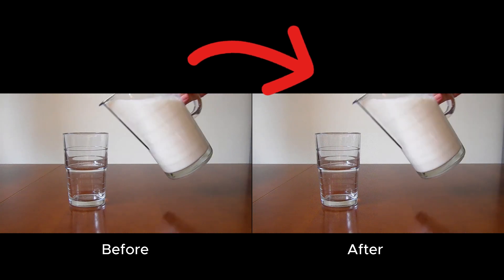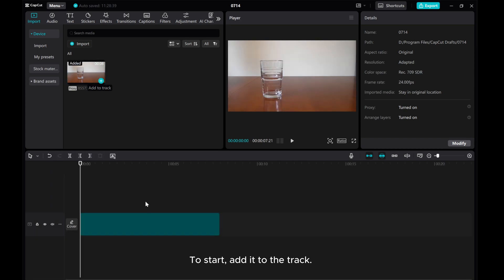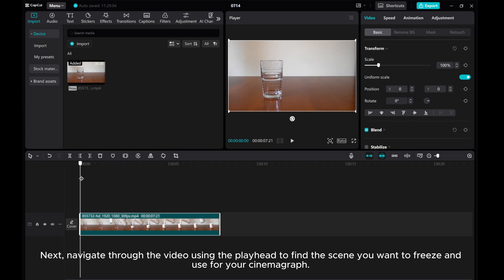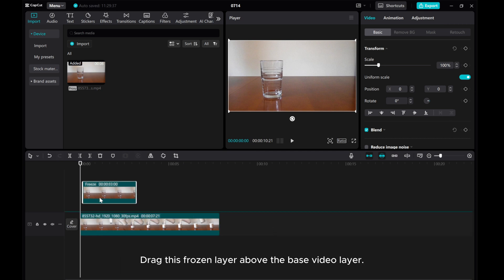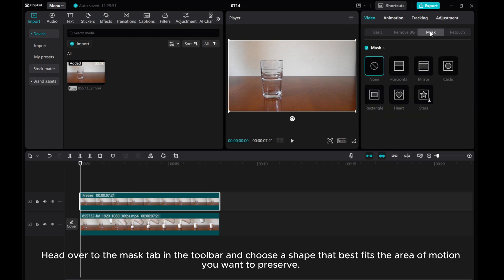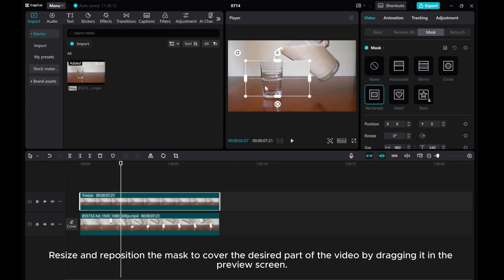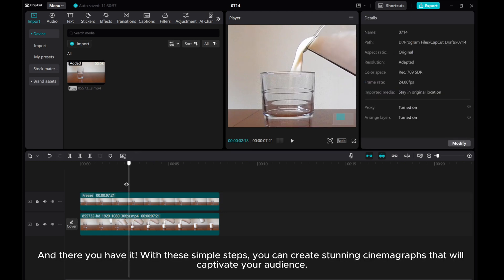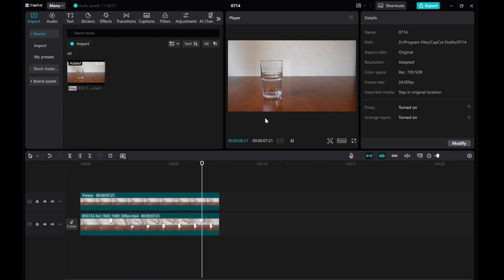Crafting Breathtaking Cinemagraphs with CapCut PC: Step-by-Step Tutorial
Unlock the magic of cinemagraphs with CapCut on your PC in this comprehensive step-by-step tutorial! Cinemagraphs are mesmerizing hybrid images that combine the motion of video with the stillness of a photograph, creating a captivating visual experience.